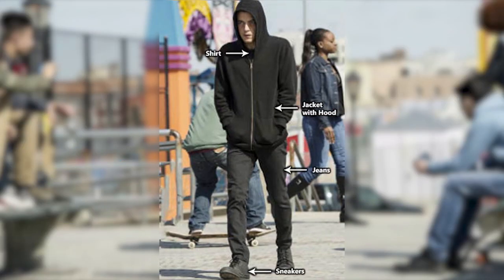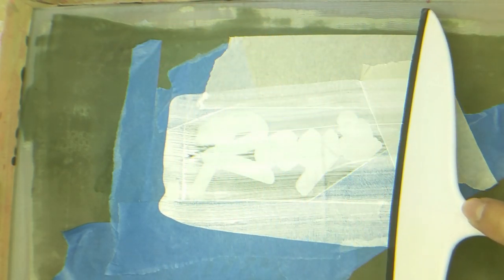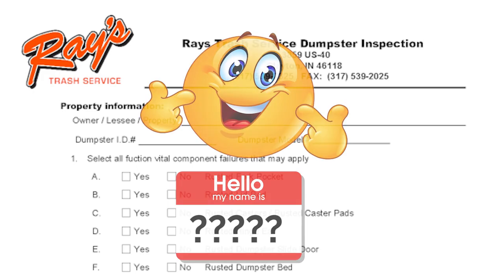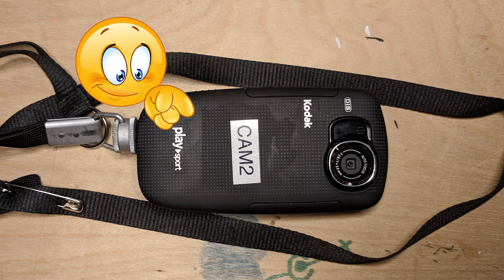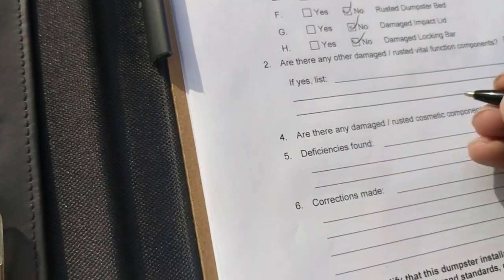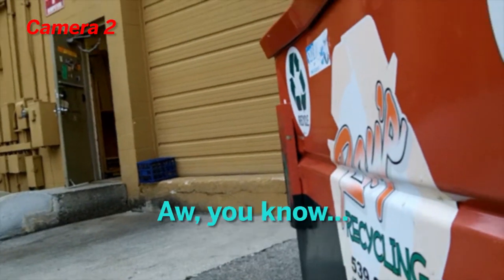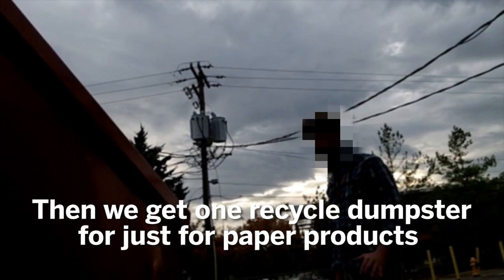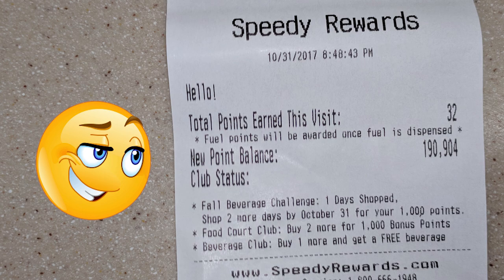Socialist makes a Halloween costume 👻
An exploration into DIY Halloween costume idea and it's application to a system of waste.